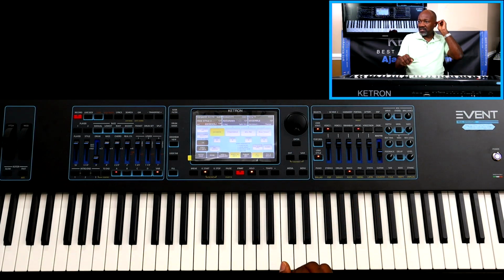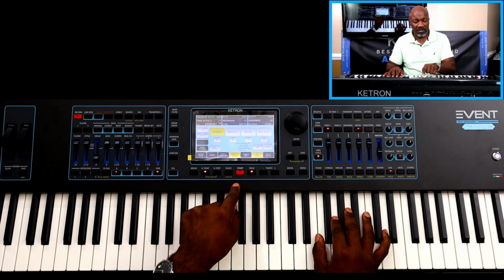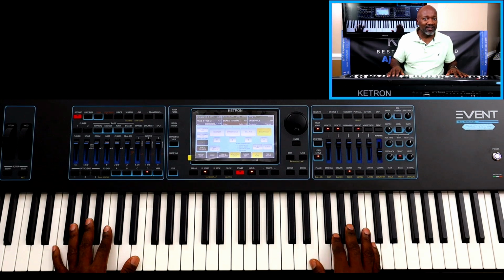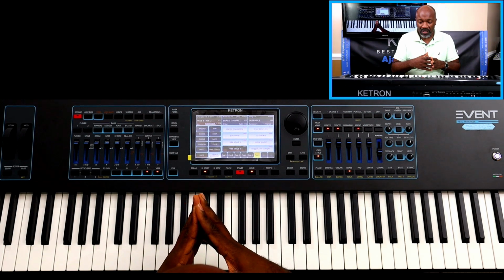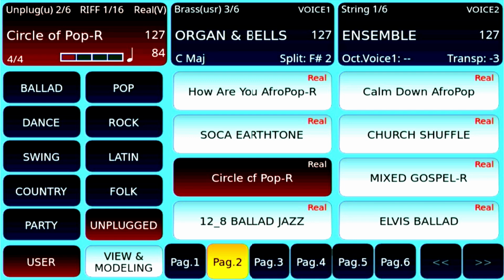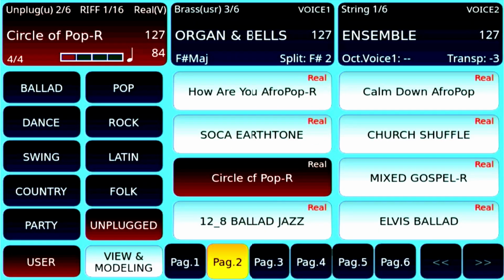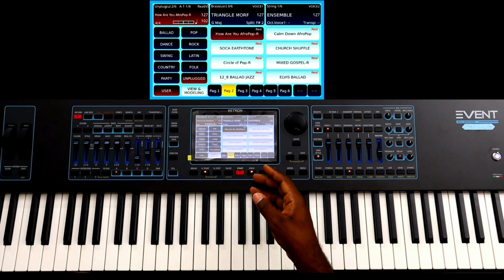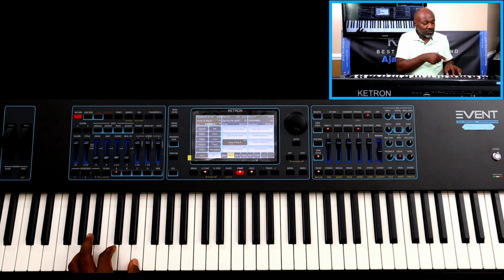KETRON Pro2 Pack Song & Movie Styles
For more information and purchase of KETRON Products, visit us

Great Styles for Movie production, Song styles, etc.